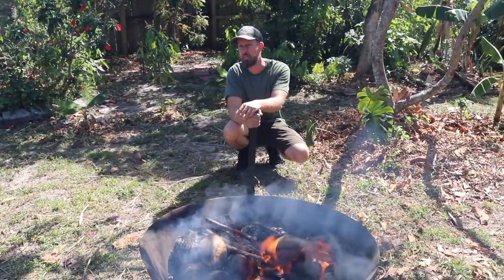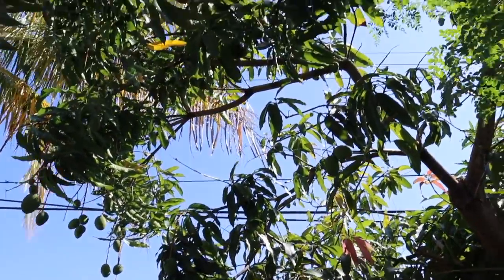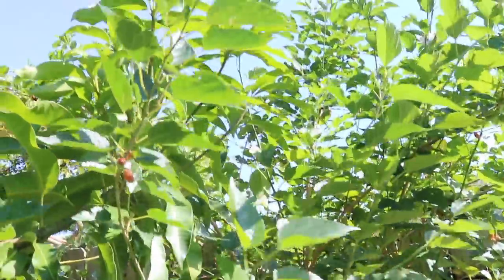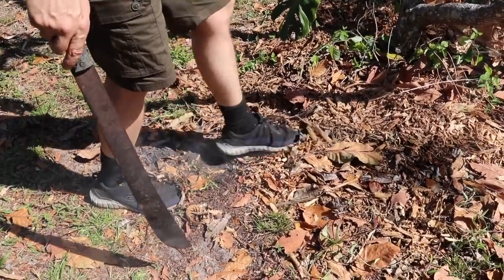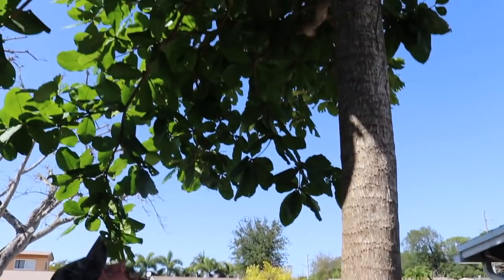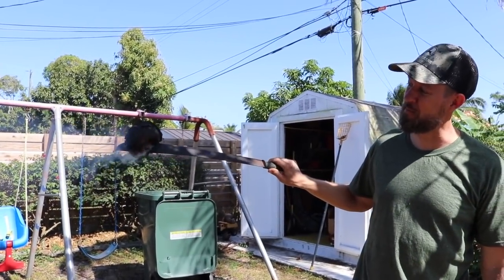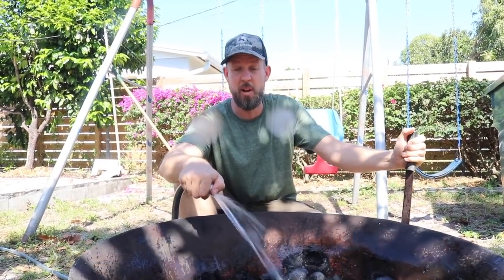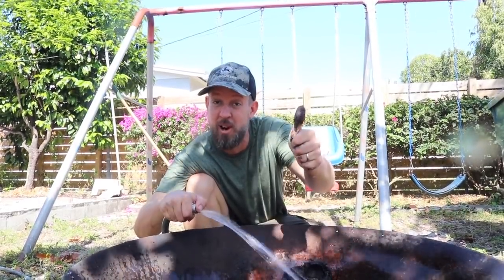I Made Coconut Biochar in The Great South Florida Food Forest Project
The Great South Florida Food Forest Project keeps growing beautifully despite the dry weather and bad soil. Coconut biochar seemed like a good idea, so I went for it.

Create Your Own Florida Food Forest

Totally Crazy Easy Florida Gardening

Grow or Die: The Good Guide to Survival Gardening